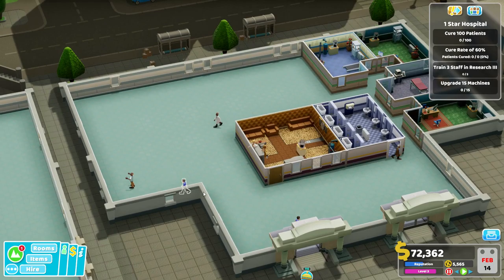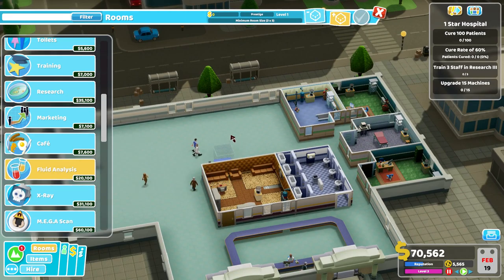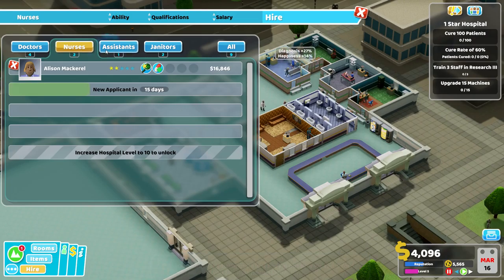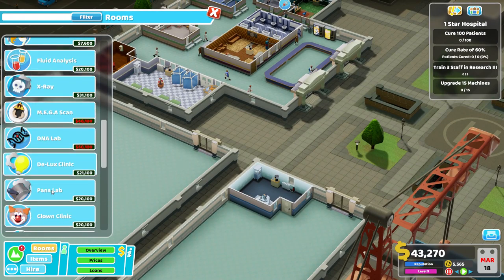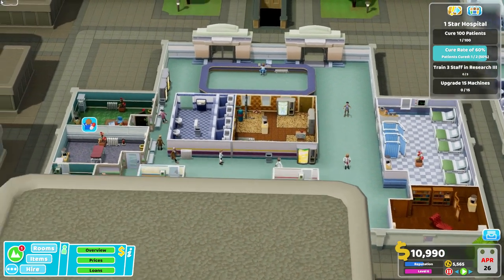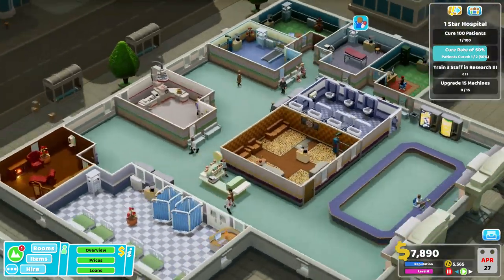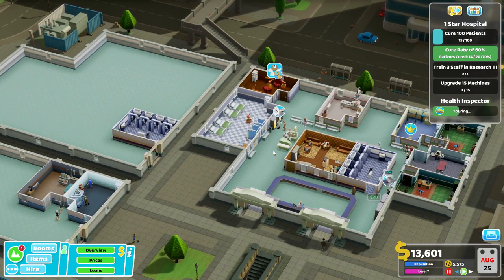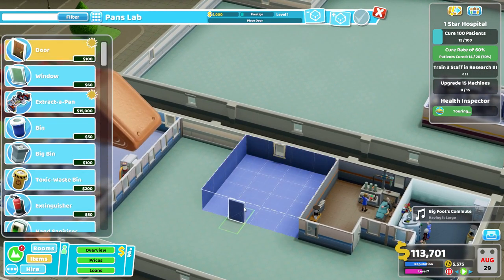Let's Play Two Point Hospital #66 [Pelican Wharf] New plan, same as the old plan